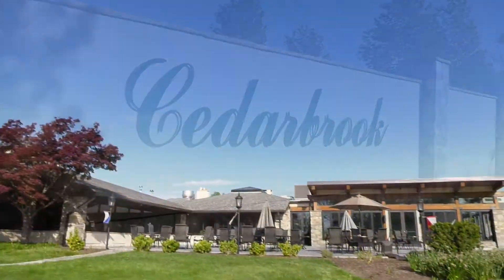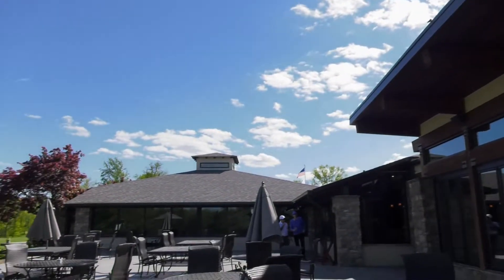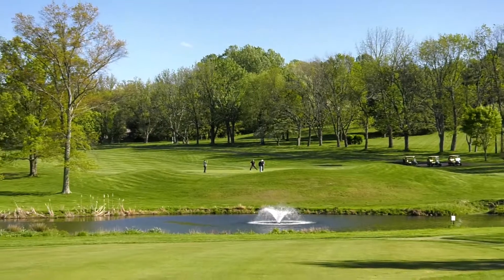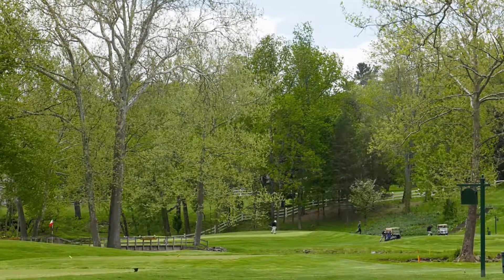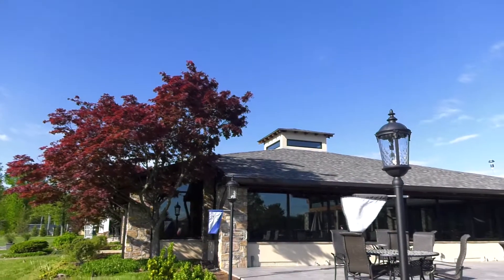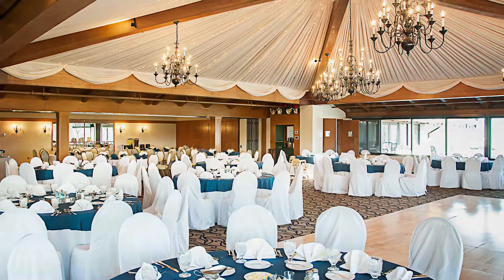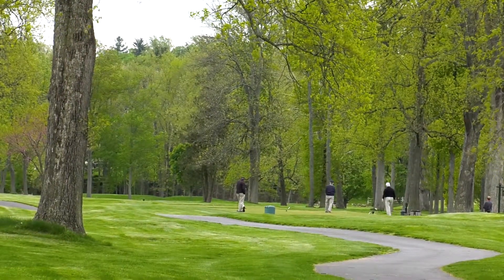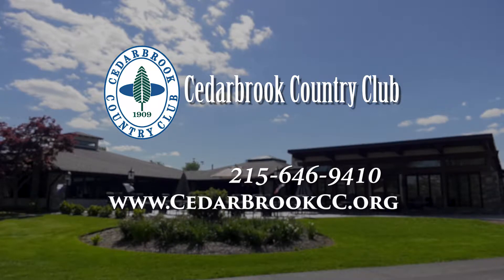2017- Week 1- Winning Golf TV- Course Feature- Cedarbrook Country Club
Winning Golf TV airs on Comcast Sportsnet & TCN in the Philadelphia & Mid-Atlantic regions. Amateurs compete in the Winning Golf Skills Challenge for lots of great prizes. For more information about Winning Golf or to find out how to become an contestant, simply go Host & Executive Producer- R. Douglas Hendricks- PGA Golf Professional